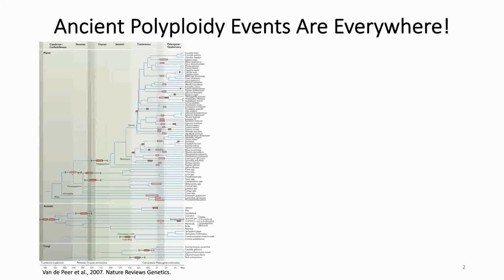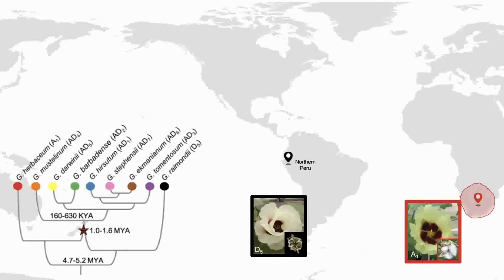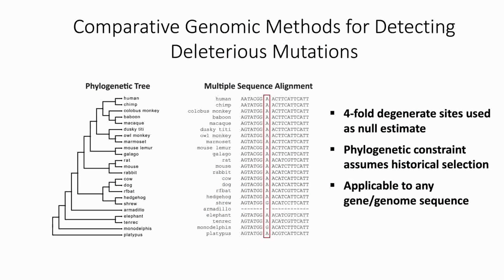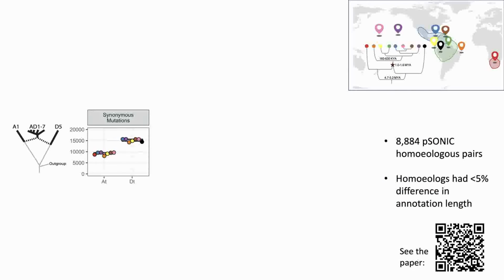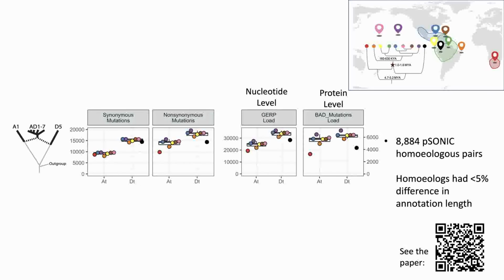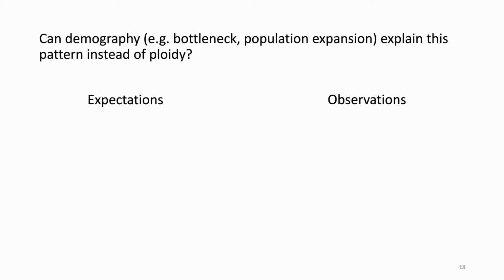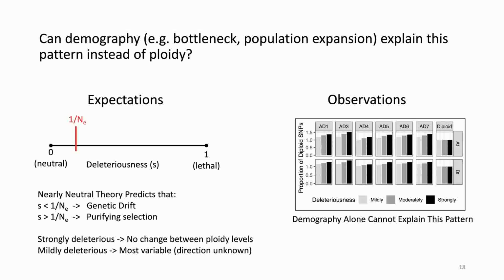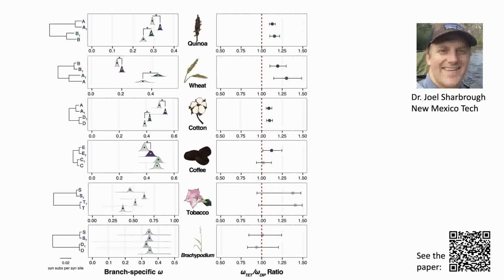Justin Conover, Iowa State University. Deleterious Mutations Accumulate Faster in Allopolyploid...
Deleterious Mutations Accumulate Faster in Allopolyploid than Diploid Cottons